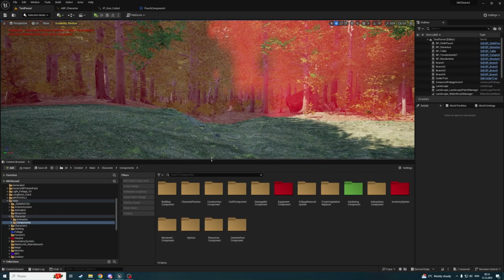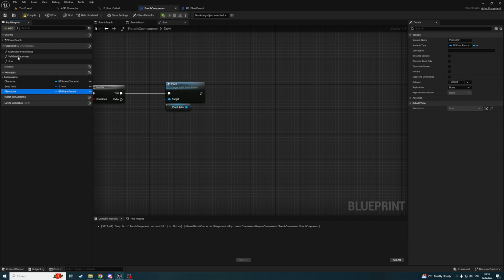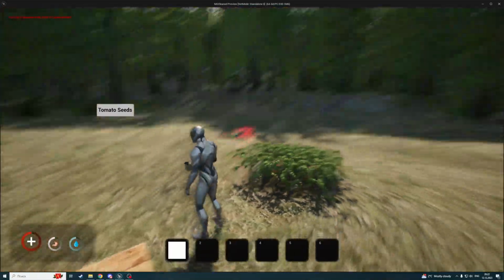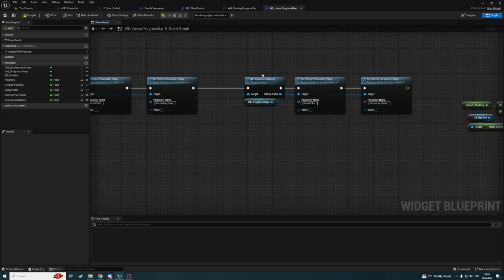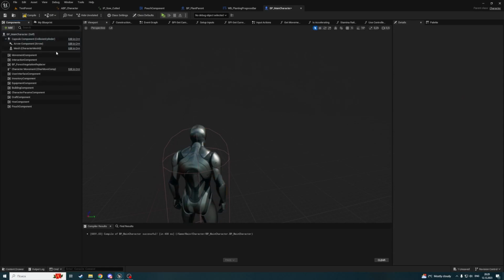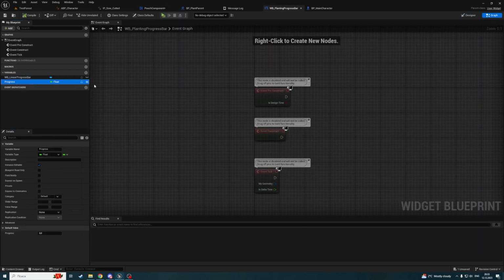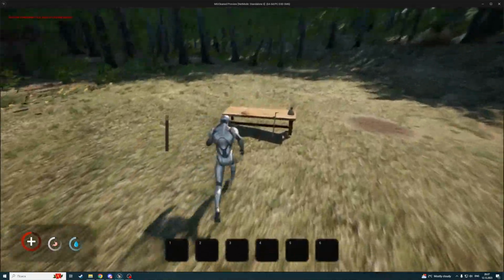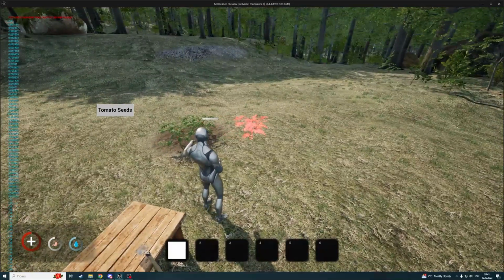Unreal Engine 5 Tutorial - Growing Plants Part 4: Planting a Seed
Planting a seed into the earth in selected location with animation.

!!! NOTE 2: Gardening system is a complex system, that's why we can have some issues and bugs, and it may require some changes from your side to fit your needs.